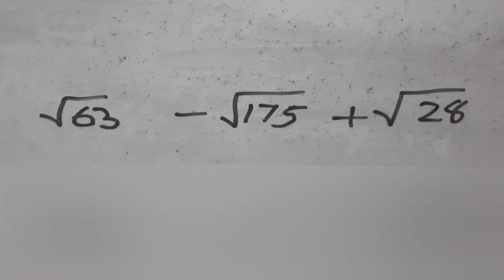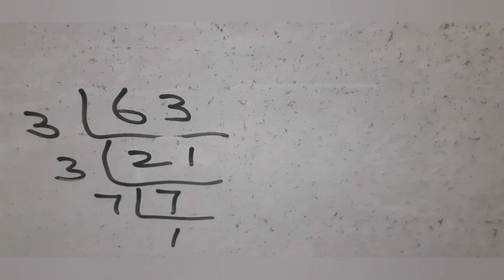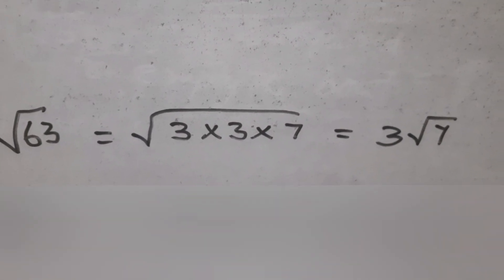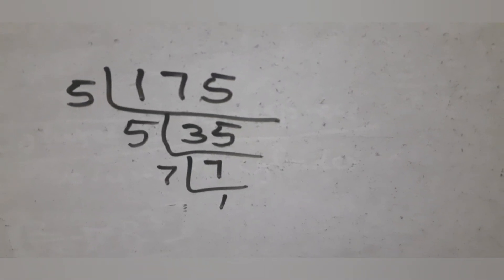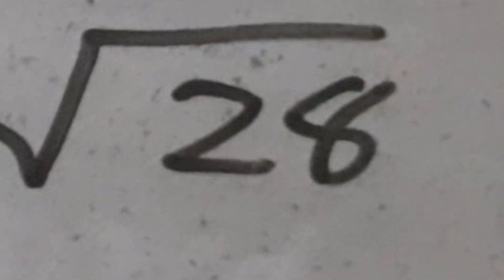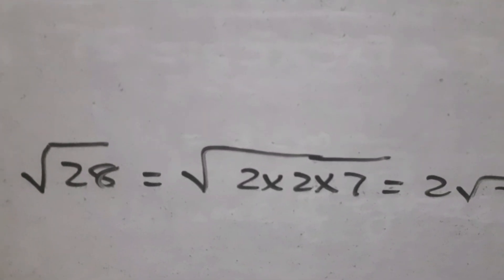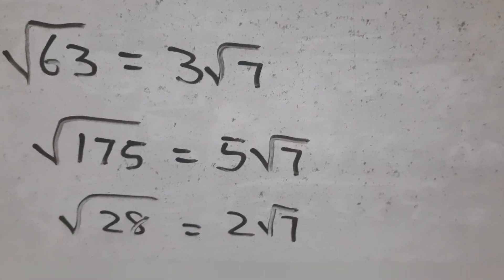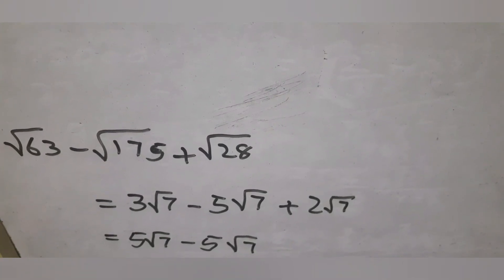simplify √(63) - √(175) + √(28)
gcse maths surds

cbse 9th maths

tamilnadu 9th maths first midterm chapter 2 real numbers

If you're preparing for any academic or competitive exam that includes algebra, square roots, or simplification techniques, this video gives you an essential walkthrough. In this session, we focus on simplifying the expression √63 minus √175 plus √28 step by step, breaking it down using fundamental identities and properties of square roots.

Simplification problems like this are often included in secondary school exams, university entrance tests, and international assessments that focus on mathematical reasoning and algebraic manipulation. You’ll find such problems not only in CBSE, ICSE, and other school board exams but also in IGCSE, IB, Edexcel, Cambridge International, AQA, OCR, and other globally accepted curricula. These problems are also typical in academic entrance exams such as SAT, ACT, GRE, and GMAT where foundational math accuracy and speed are critical.

By walking through this simplification process, you will understand how to identify perfect square factors within each radical, and how to combine like terms involving square roots. This helps improve mental math skills and builds confidence when approaching word problems, objective-type questions, and reasoning-based test formats.

Simplification of square roots may seem basic, but it is a foundational skill used in algebra, trigonometry, quadratic equations, surds, and even coordinate geometry. Whether you're studying for an internal school exam or preparing for competitive tests such as NDA, SSC, RRB, JEE Main, CUET, NECTA, WAEC, or Olympiads, this method is universal and directly applicable.

This particular example—simplifying √63 minus √175 plus √28—helps build speed and clarity. It teaches you how to reduce each square root to its simplest form by factoring out squares, and then combine the results. This technique is key in scoring well in mathematics sections where time efficiency and accuracy go hand in hand.

The stepwise breakdown ensures that no matter what level you’re studying at, from middle school and high school to undergraduate preparation, you’ll gain a clear understanding of how to solve such expressions without confusion. Teachers, tutors, and students from various learning systems will benefit equally from the approach shown here.

When you see that all the square roots have the same radical base, the combination becomes intuitive and results in a neat final answer of zero. This kind of math problem teaches how algebra and arithmetic often work together in unexpected but logical ways.

This video can serve as a resource not only for solving textbook questions but also for mastering the building blocks of more advanced algebra. These roots show up across lessons on rationalizing the denominator, solving equations with radicals, and simplifying algebraic expressions in both pure and applied math.

Practice along with the video, pause at each step, and apply the technique to other similar problems. If you understand this one, you will easily handle many more questions like it that appear in your final exams, board papers, or international assessment tests. Whether you're enrolled in a formal school system or learning independently through online platforms, this example adds value to your problem-solving toolkit.

Yo